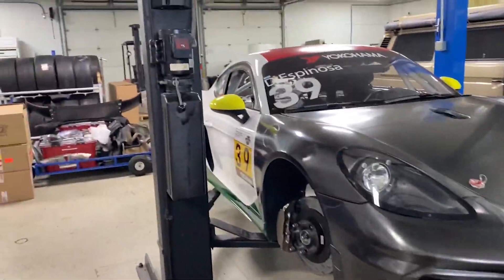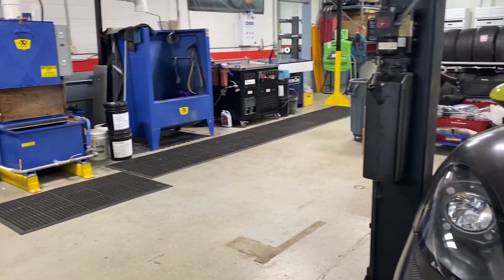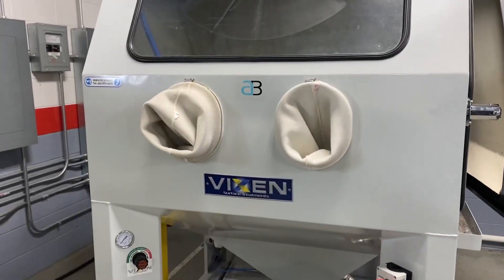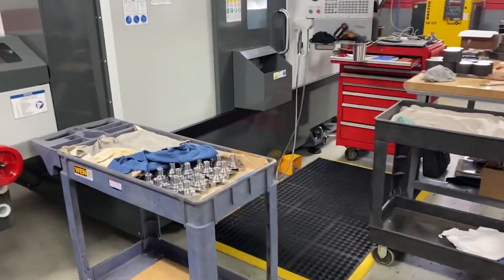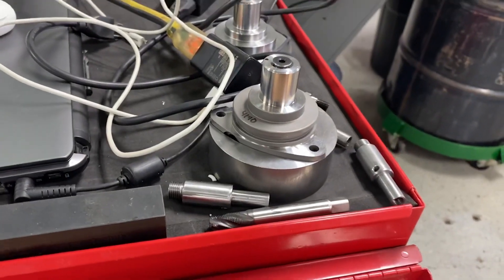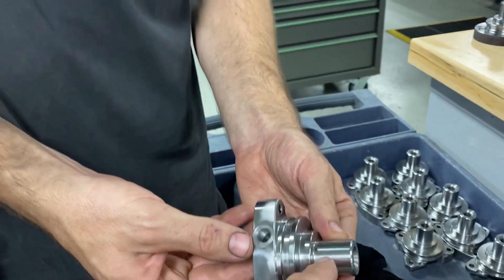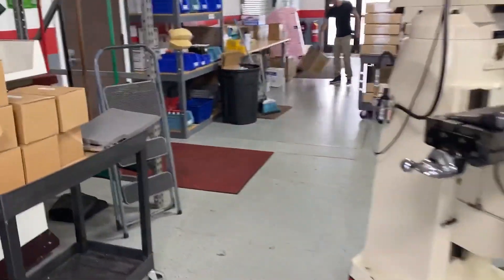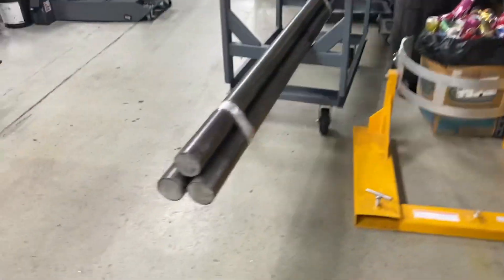Callas Rennsport Minute - Tour of LN Engineering with Tony Callas | Porsche 996, 997, 987, 991, GT4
What goes into rebuilding a Porsche Engine? Come join Tony Callas of Callas RennSport for an exclusive behind-the-scenes tour of LN Engineering 17,000 sq/ft facility, located one hour south of Chicago, IL. LN that offers machining and manufacturing in the USA. LN Engineering seeks to provide innovative “no-compromise” solutions to the automotive aftermarket to exceed OEM requirements. LN strives to deliver the highest level of precision performance for our products using improved material, manufacturing, and finishing technologies, all backed up by industry-leading educational resources and support.